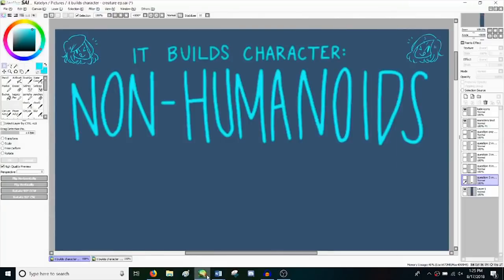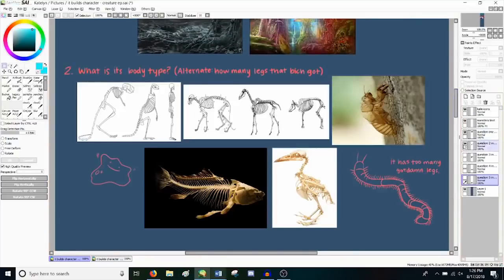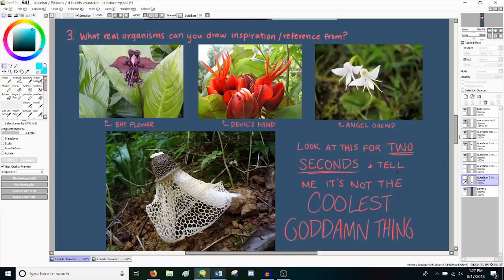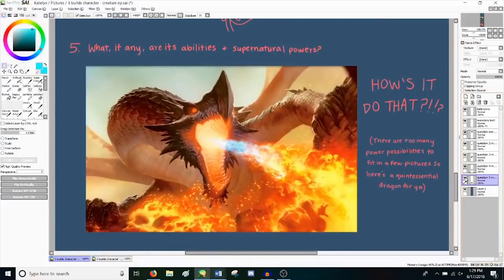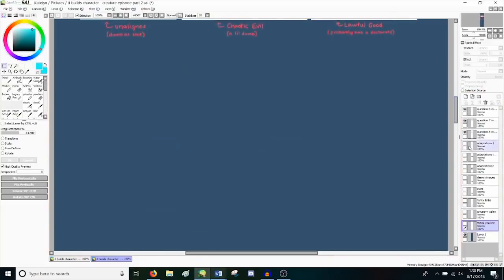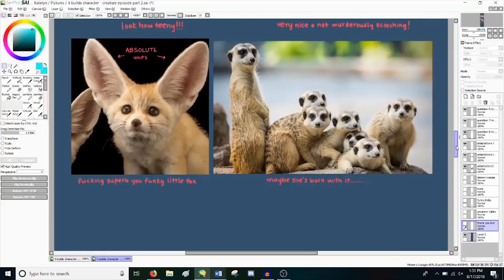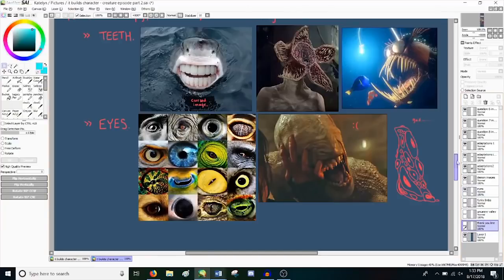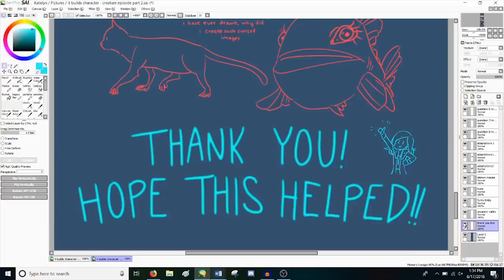Non Humanoid Creatures - It Builds Character (reupload)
(this is a reupload of the original video from August 17, 2018)

Kate goes over some tips on making CRITTERS that don't look like people.